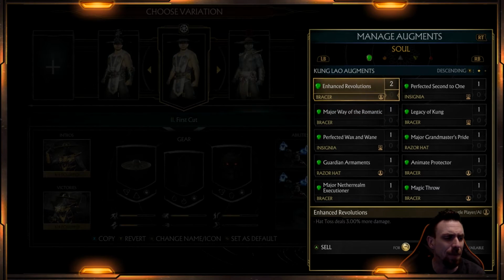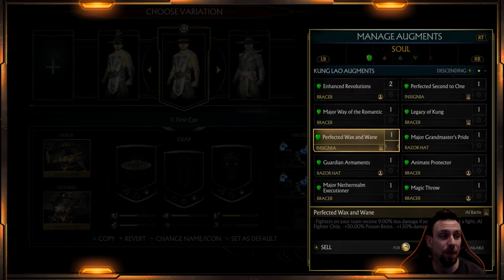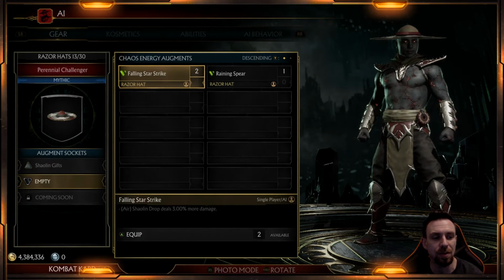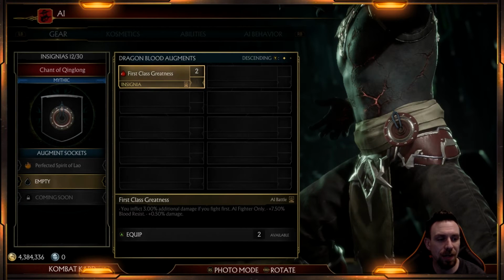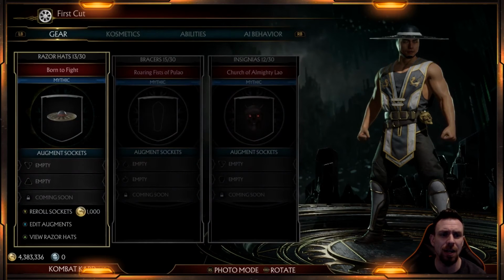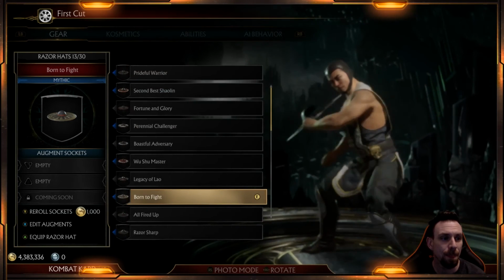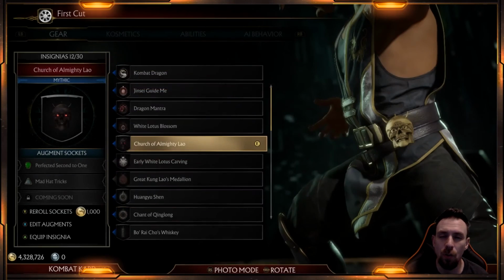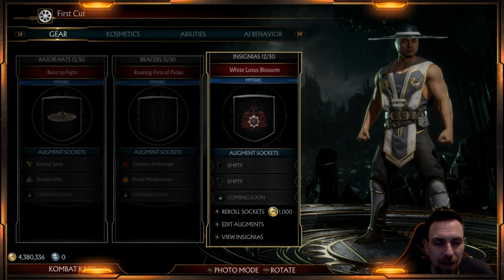GEAR AUGMENT GUIDE | Mortal Kombat 11 | How & What Augments To Use | MK11 Gear System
Looking at the gear augments system in Mortal Kombat 11.  Putting together a few loadouts and checking out all the different types.  What do yall think of this system?